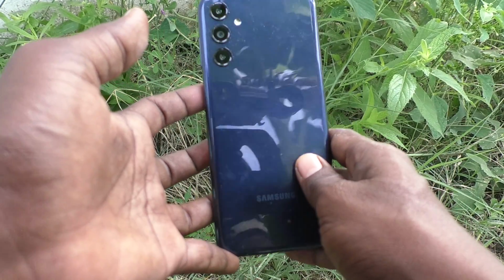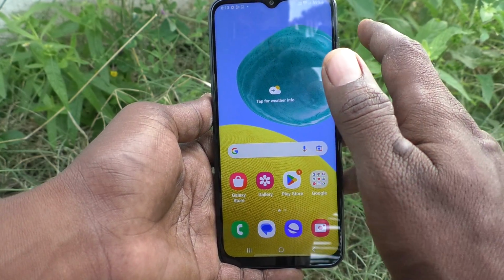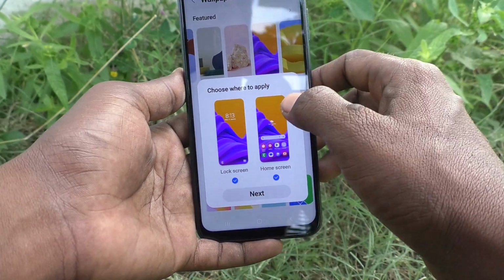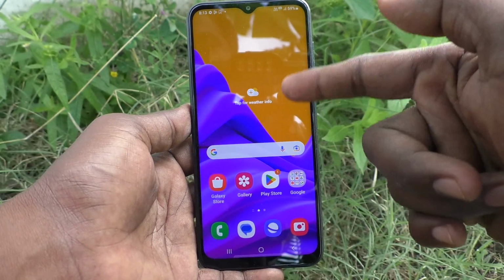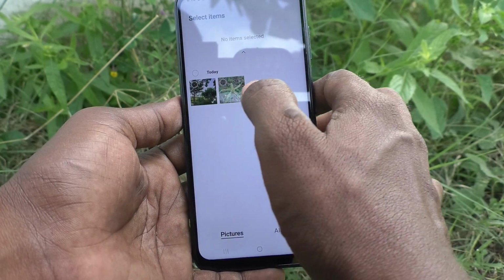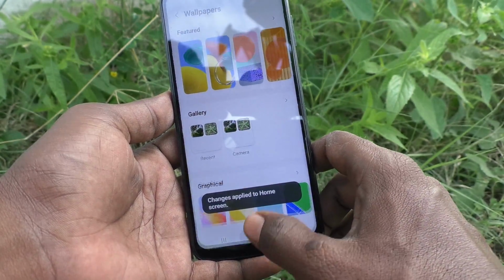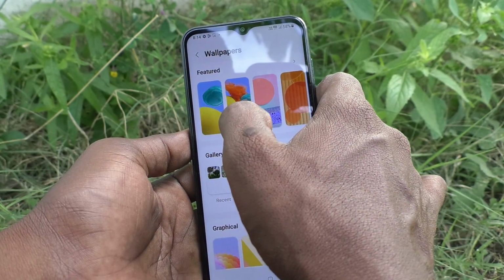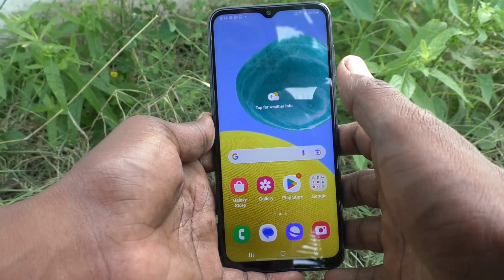How to change home screen wallpaper in Samsung Galaxy M14 5G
Samsung Galaxy M14 5G home screen wallpaper change settings: Learn here how to change home screen wallpaper in Samsung Galaxy M14 5G smartphone.